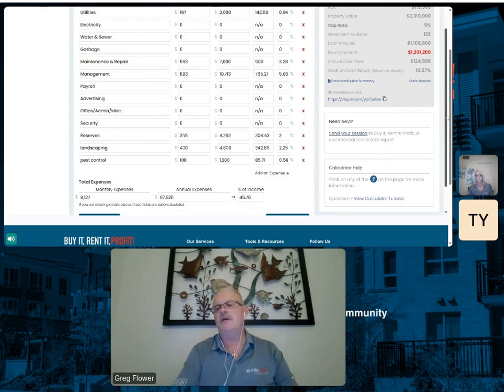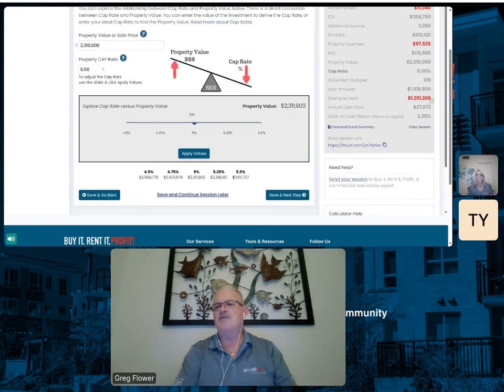Ditch the Spreadsheet Grind! Analyze any RE Deal using the next generation deal analyzer.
Underwriting a multifamily deal with Greg Flower using the BRP Deal Analyzer. 11/30